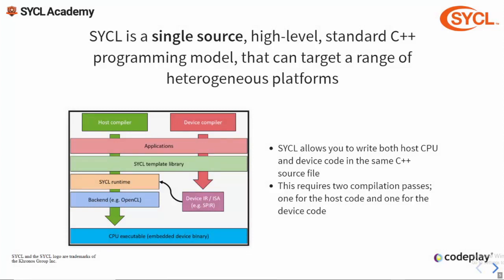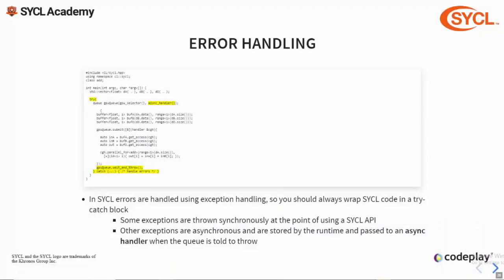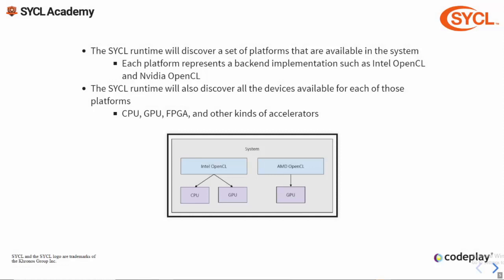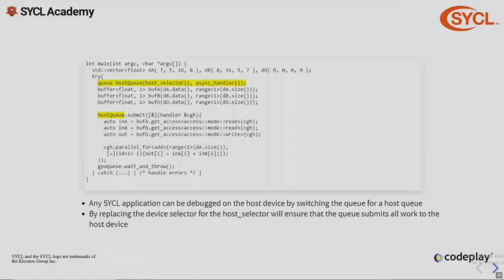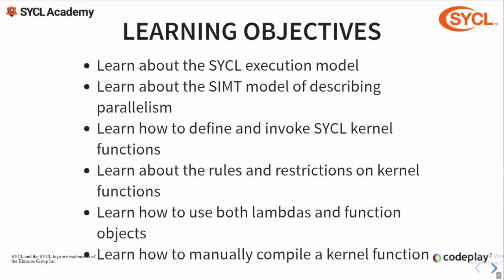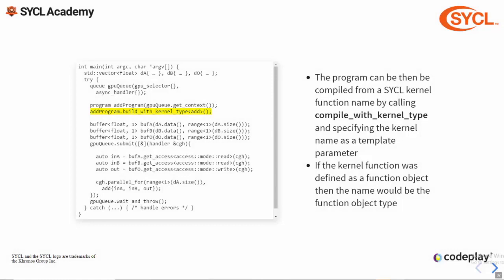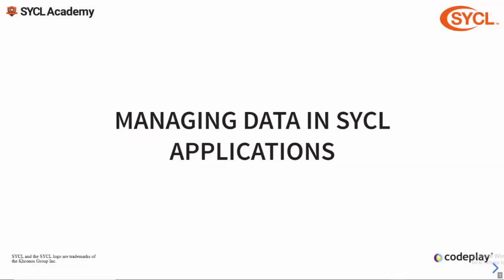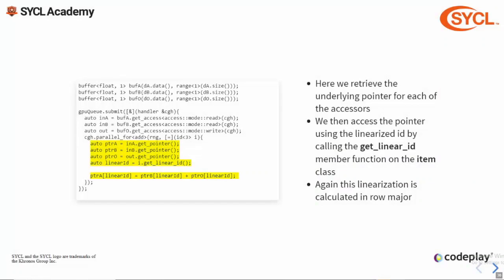Day 1: IWOCL/SYCLcon SYCL Tutorial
Join the conversations and ask question about the talks on the SYCL Tutorial Slack Channel